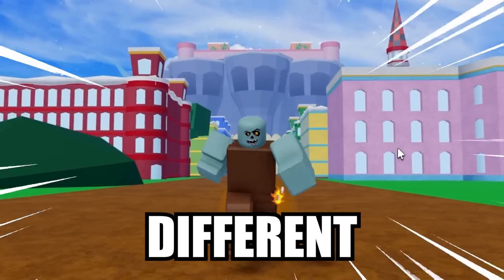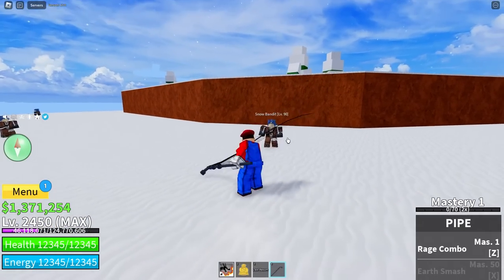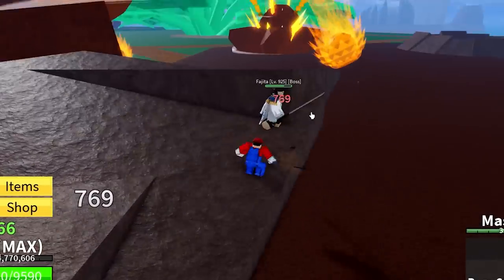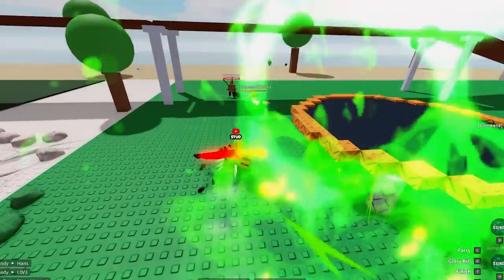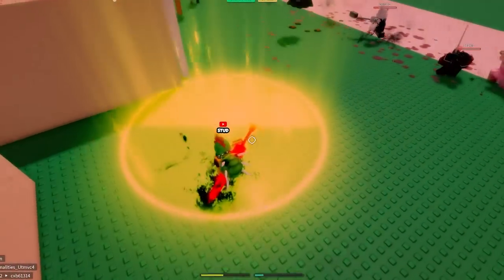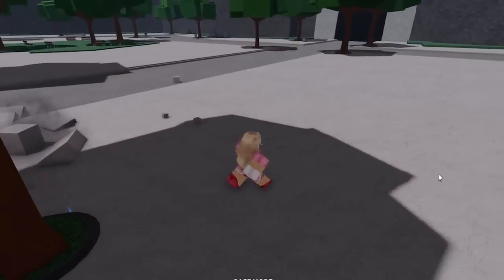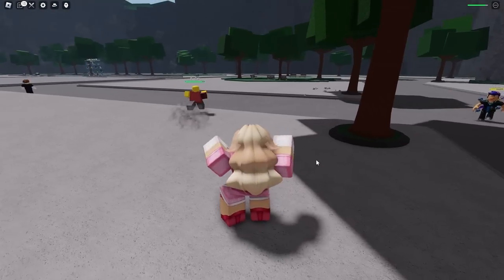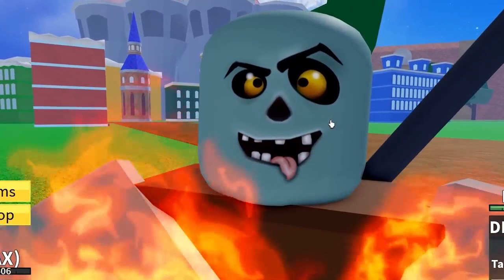Becoming SUPER MARIO Characters in ROBLOX! (Blox Fruits, Saitama Battlegrounds, Combat Warriors)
in this video i played blox fruits bloxfruits and combat warriors cw and also saitama battlegrounds aka thestrongest battlegrounds. i became bowser in combat warriors using the dragon slayer. mario in blox fruits by using awakened flame fruit. and princess peach in saitama battlegrounds by using one of the best movesets in the game like sonic, bald hero, menacing cyborg, sorcerer, and hero hunter. super mario bros movie just came out so i became the super mario bros in roblox and bowser sang peaches song.